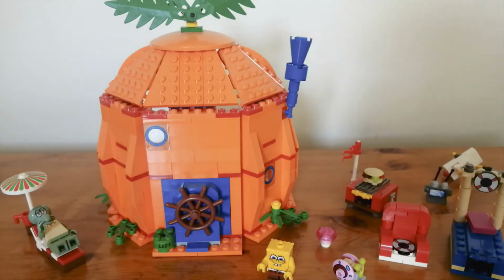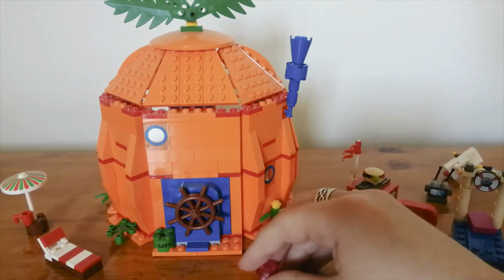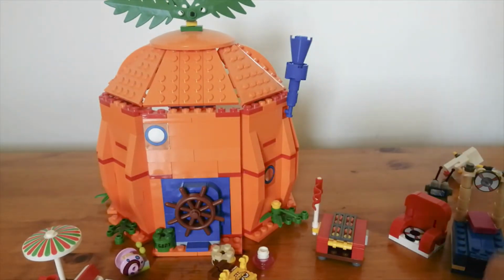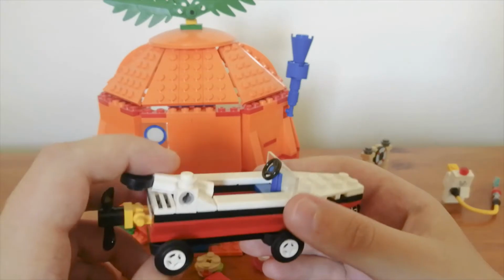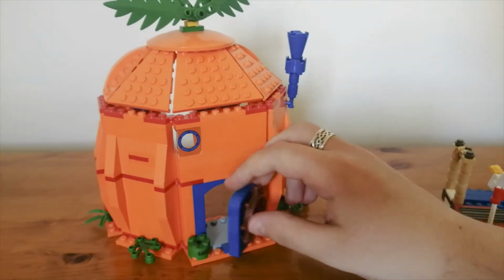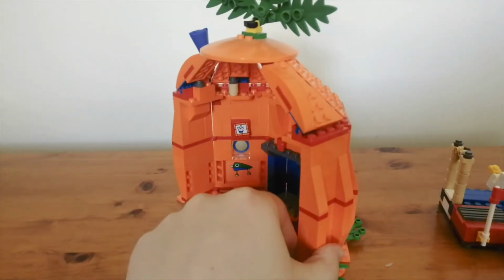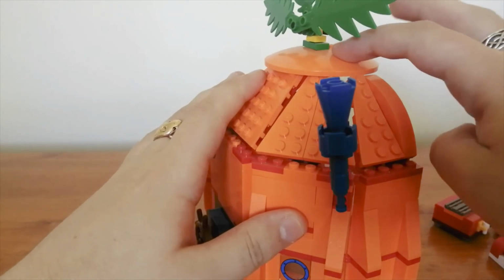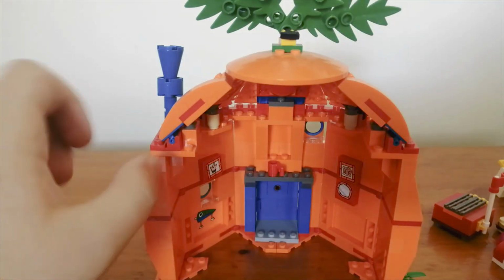LEGO Spongebob Squarepants Good Neighbours At Bikini Bottom (3834) Review from 2009!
Hi there! Here is a look at a LEGO Spongebob Squarepants set from 2009. It is the famous Good Neighbours At Bikini Bottom. It comes with some great Minifigures and much more!